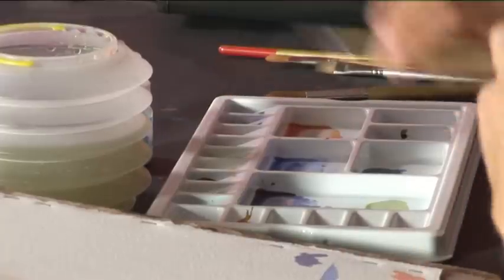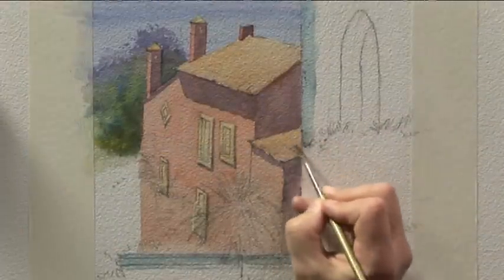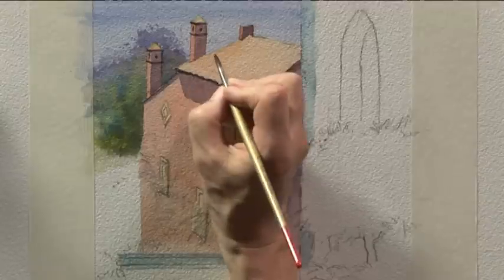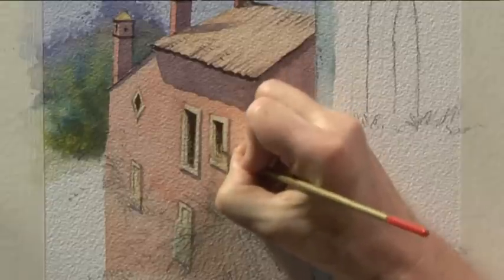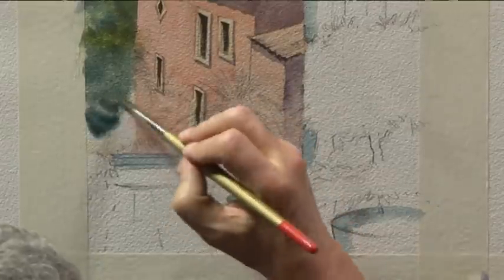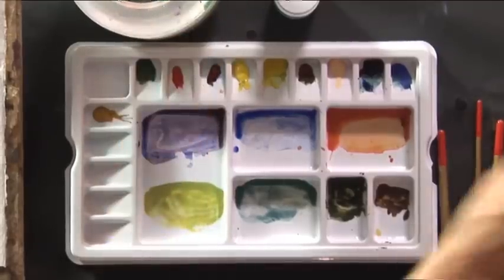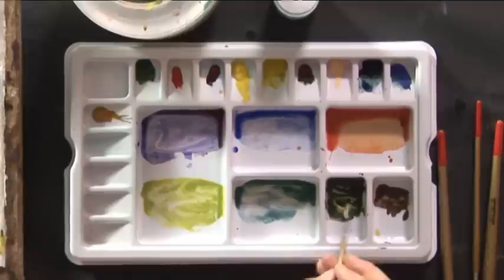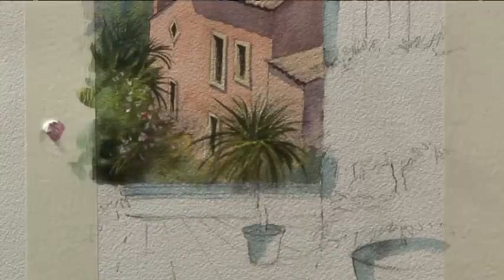RTP Mediterranean Landscapes in Watercolour - Taormina, Sicily Programme One - Part Two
In the third of a four part series, professional artist Geoff Kersey again transports us to the beautiful Mediterranean, this time to paint a stunning terrace view over Taormina, Sicily.

Geoff begins by painting a delicate summer sky before adding distant trees and a gentle wash of darker blue to suggest the sea in the background.

Watch as Geoff shows you how to add simple details and shadows to the roof, windows, towers and foliage, all of which bring life to this charming scene.